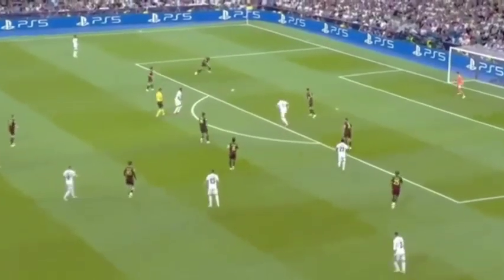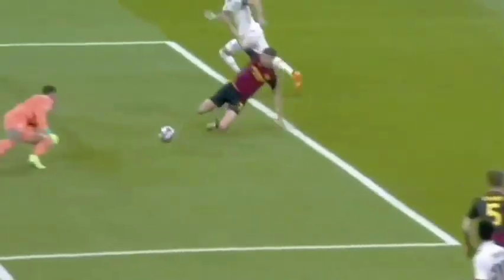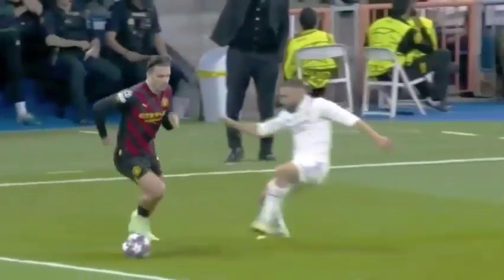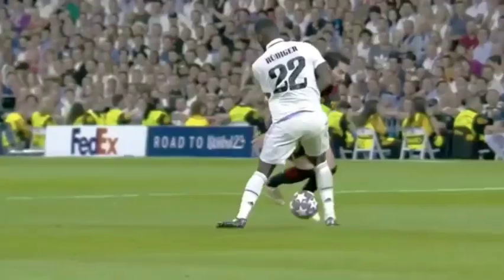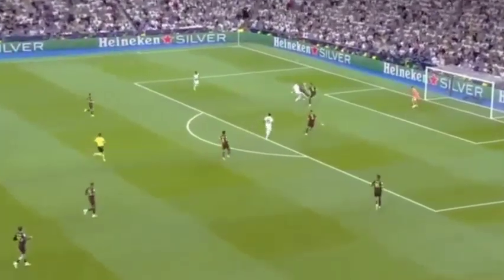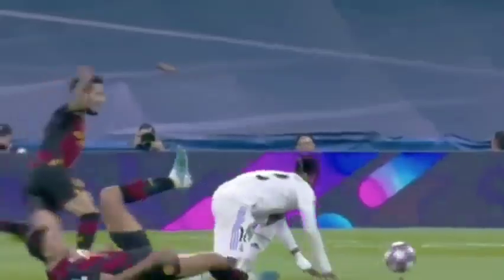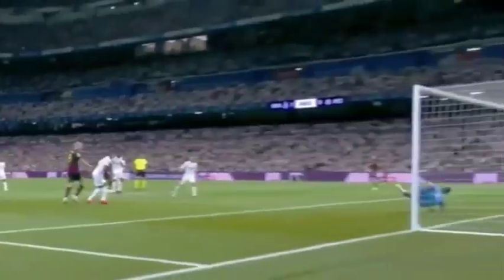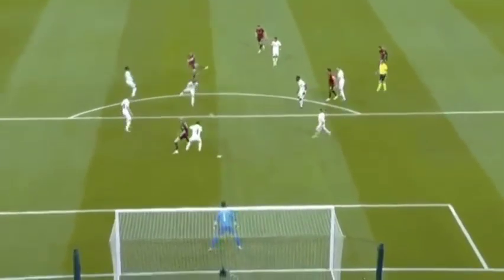Real Madrid vs Man city big match